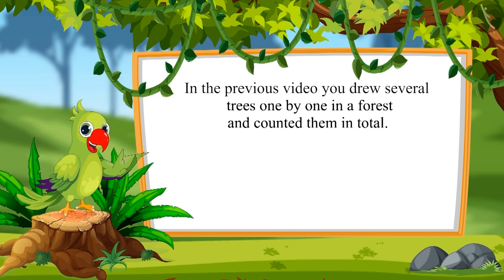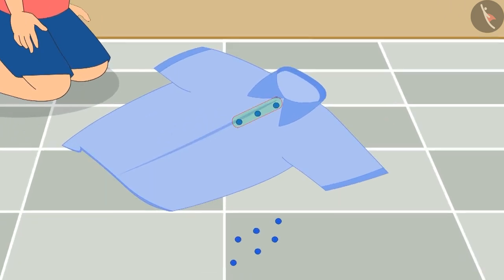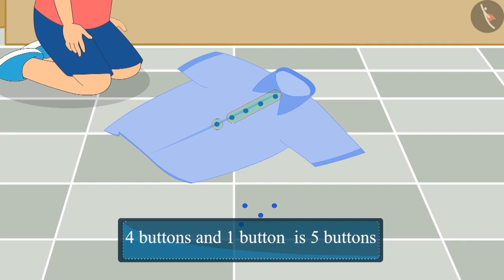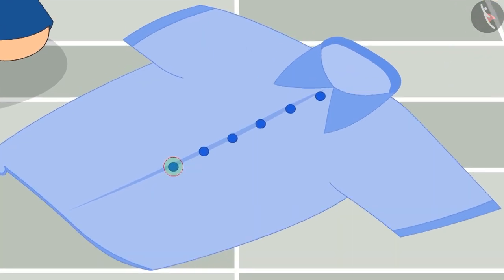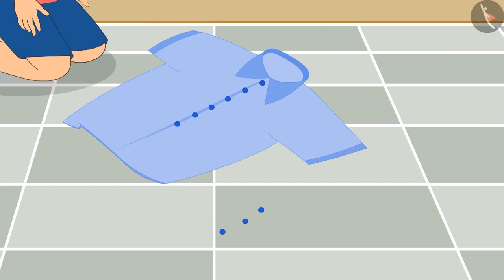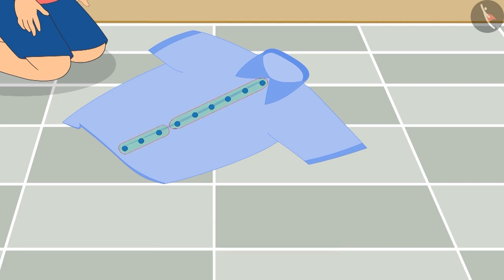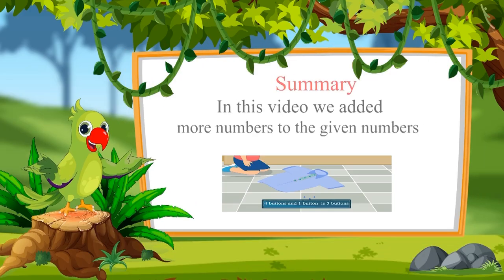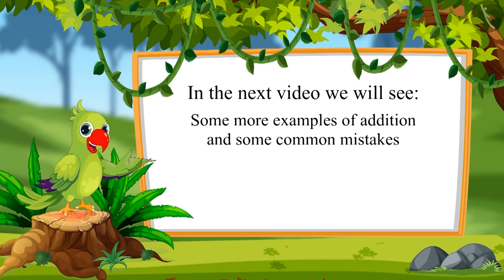Addition of one digit numbers | Part 2/3 | English | Class 1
Addition of one digit numbers | Part 2/3 | English | Class 1 |  | NCERT |

Addition of one digit numbers | Addition & Subtraction of numbers upto 3 digits | Grade 1 | NCERT | Addition

Welcome to part 2 of Addition of one digit numbers. In this video, we will discuss various examples of Addition of one digit numbers.